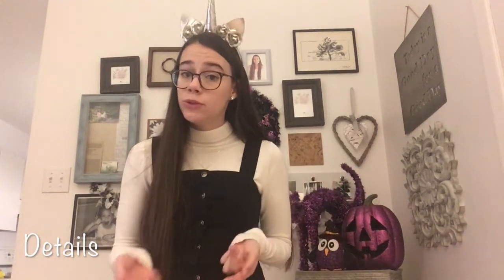5 TIPS On How To Make a Good Costume or Cosplay!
Had to do this for an english class.
Hope it's good enough.